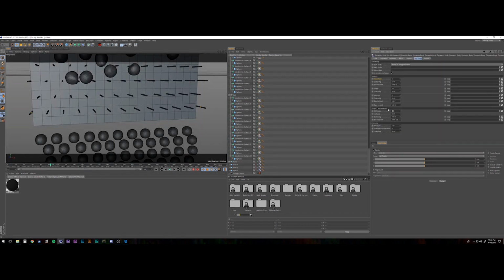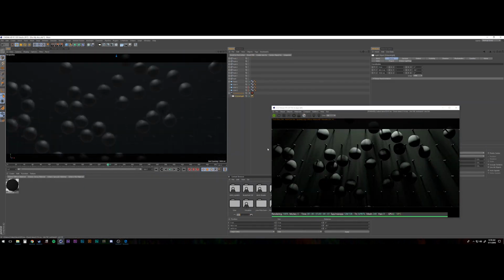The Drill_014 // Animating Soft Body Dynamics in C4D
The Drill is a weekly show that documents my creative process through various projects and exercises. I am a Motion Graphics Designer, Animator, and 3D Hobbyist working hard to learn the ins and outs of Cinema 4D.

This week I experiment with Soft Body Dynamics native to Cinema 4D. I also animate and composite in After Effects.